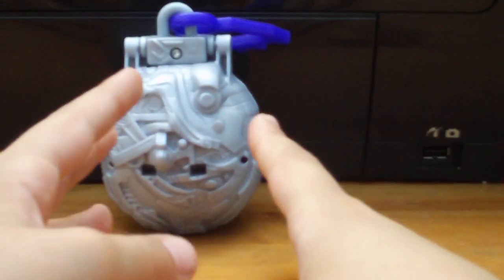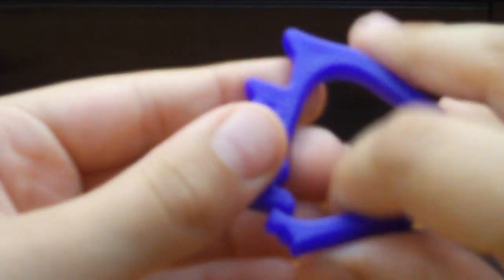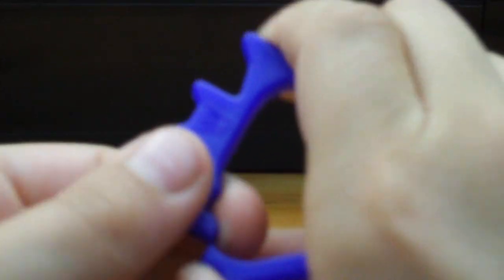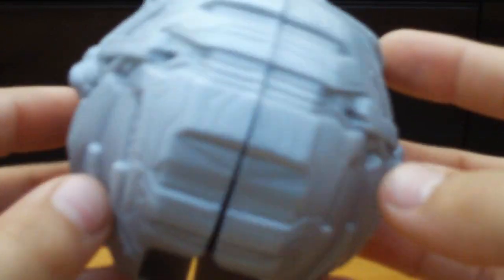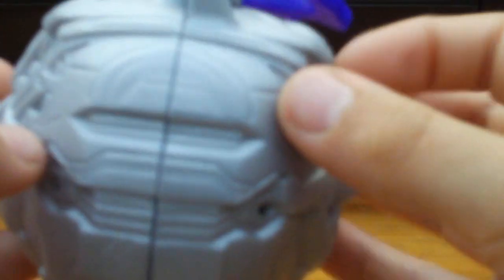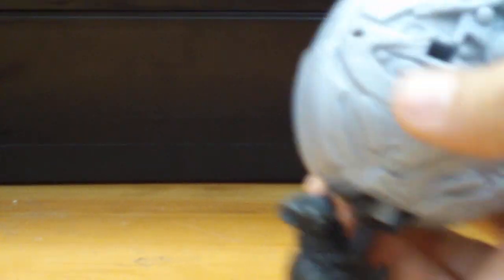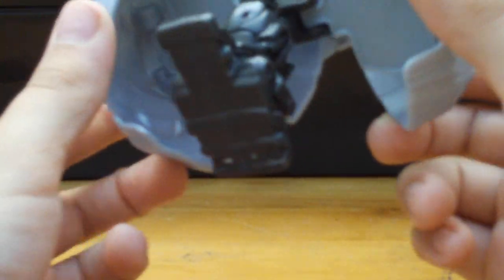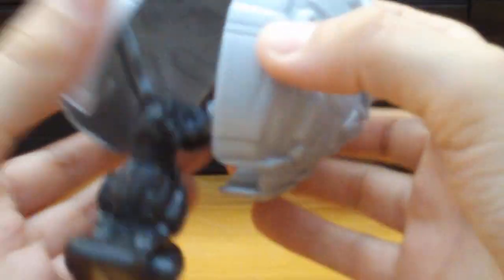Transformers ROTF burger king ravage